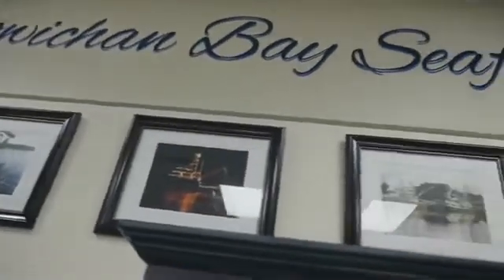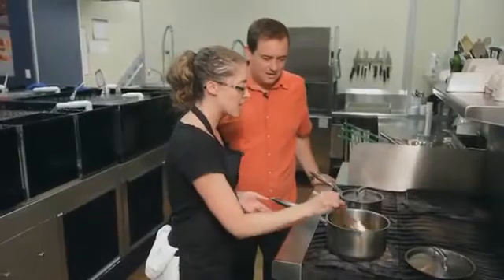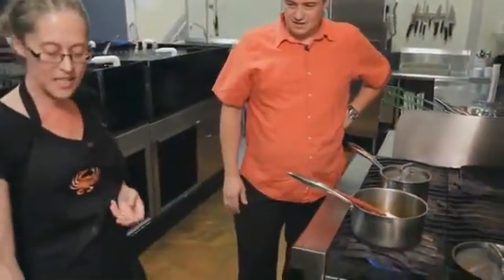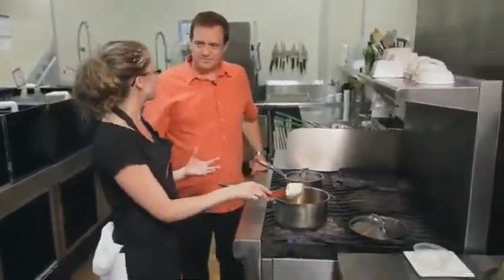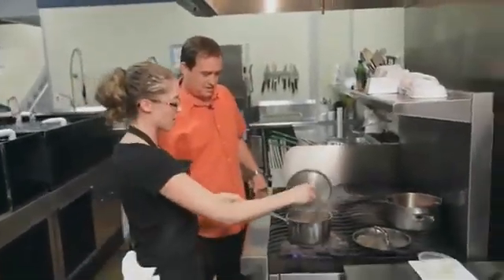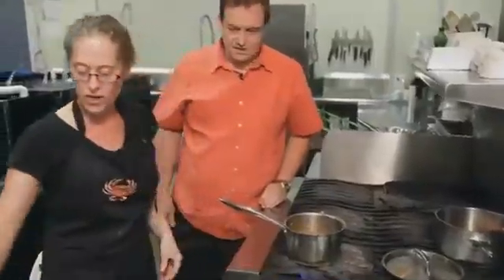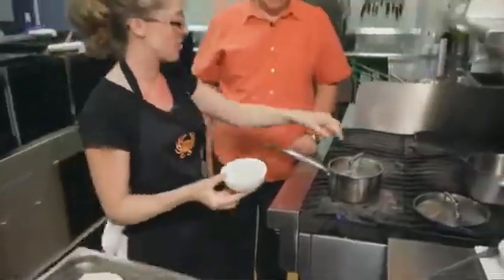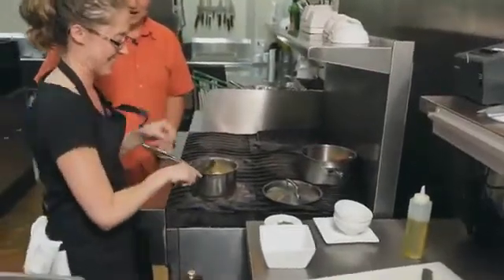COC 203 Cow Bay Seafood YouTube 720p JS